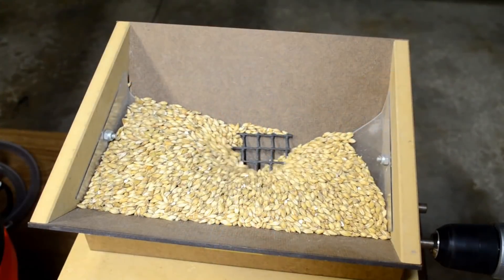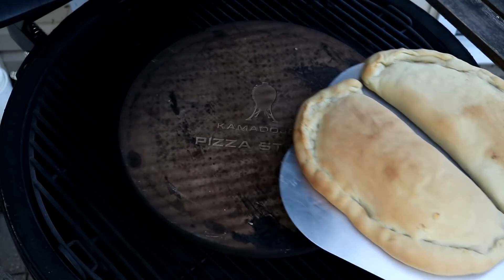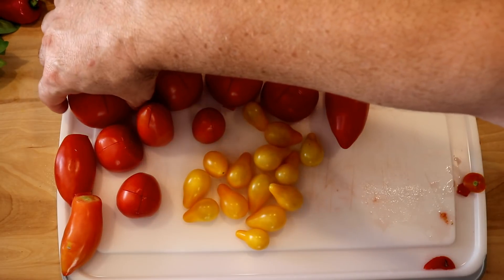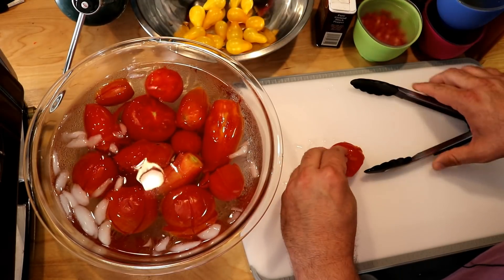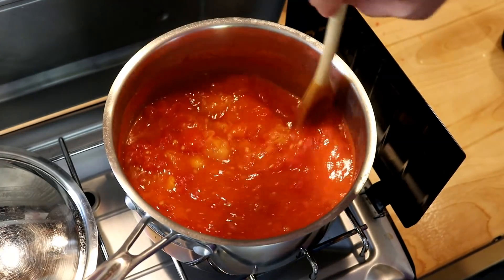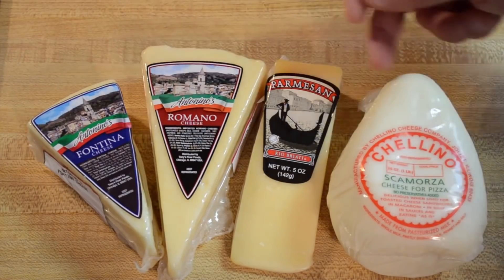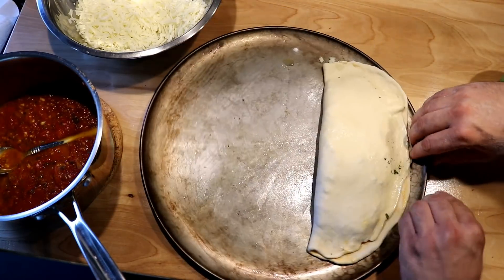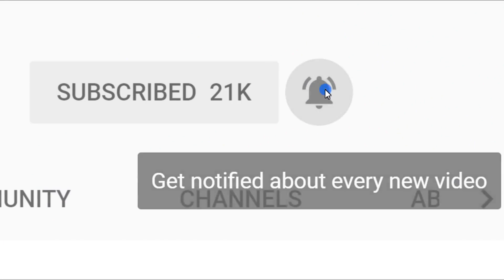Kamado Calzones with Fresh Tomato Sauce (or Canons, Kamados, & Calzones!)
Made some calzones on my ceramic Kamado Joe Big Joe using freshly harvested ingredients from my garden and patio including a variety of tomatoes, peppers, and herbs. Also trying out my new camera, a Canon EOS 80D, for the first time.